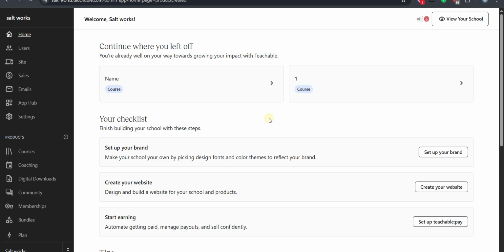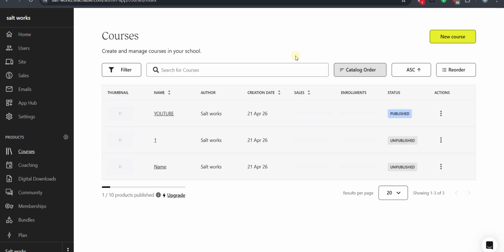How to Track Student Progress in Teachable (Analytics Guide) 2026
Want to monitor your students’ learning progress and course performance in Teachable? 🚀
In this step-by-step tutorial, I’ll show you how to track student progress in Teachable using the built-in analytics tools in 2026 — perfect for course creators, coaches, and online educators.
You’ll learn how to:
✅ Access Teachable analytics and reports
✅ Track student completion rates and engagement
✅ Monitor quiz scores and course activity
✅ Identify top-performing and inactive students
✅ Use insights to improve your online courses
By the end of this guide, you’ll be able to understand your students better and grow your Teachable courses more effectively!